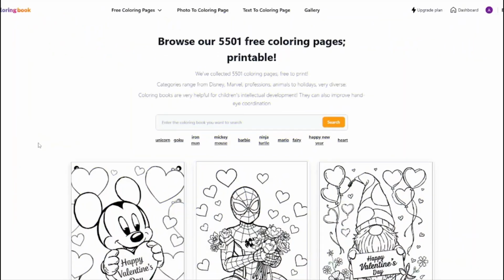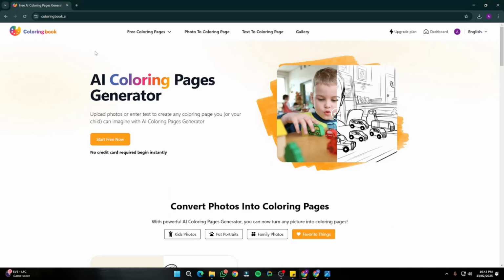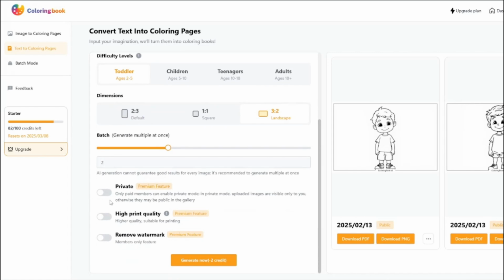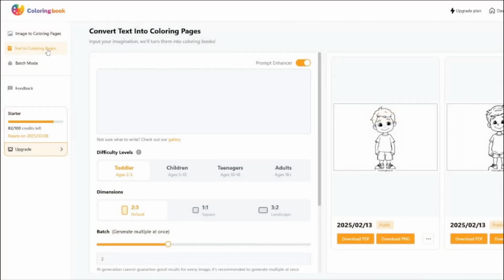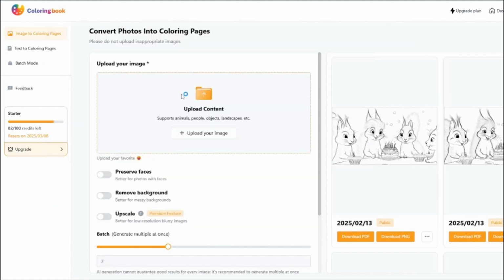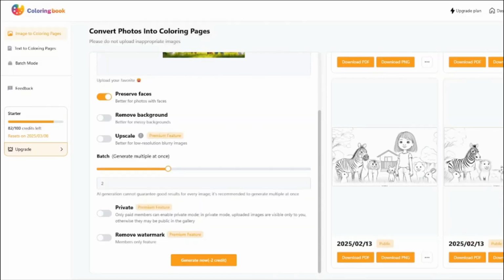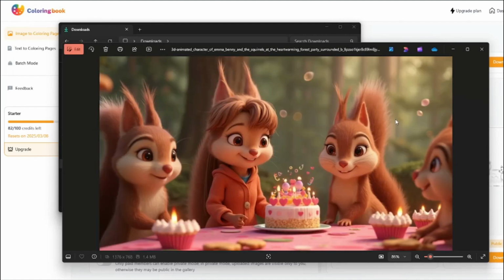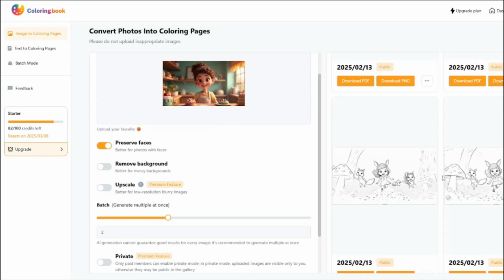Create AI Coloring Books for Kids & Sell Online! 🎨 (Best Free AI Tool)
Learn how to create AI-generated coloring books using ColoringBook.AI, the best free AI tool for artists, entrepreneurs, and print-on-demand sellers. This AI coloring book generator helps design professional coloring pages for kids and adults. Discover how to sell AI coloring books on Amazon KDP, Etsy, and Shopify. Create AI coloring pages from text prompts and images. Explore AI art, AI drawing tools, and AI illustration software. This guide covers how to start an online business selling digital AI coloring books.

💡 What You'll Learn in This Video:
✅ How to use ColoringBook.AI to create kids' coloring books
✅ Generate AI-powered coloring pages from text prompts
✅ Convert your images into black & white coloring pages
✅ Tips to sell AI coloring books on Amazon KDP, Etsy, and more!

🚀 Start Creating AI Coloring Books Today

🔹 Other AI Tools Mentioned: Krea AI, Midjourney, Suno AI